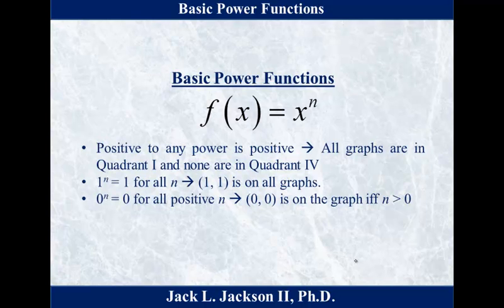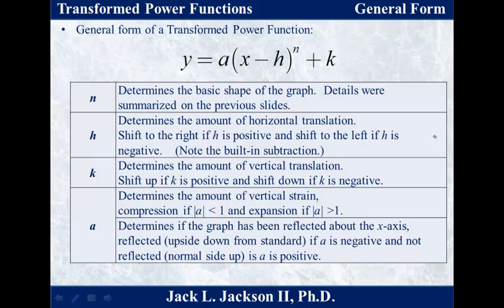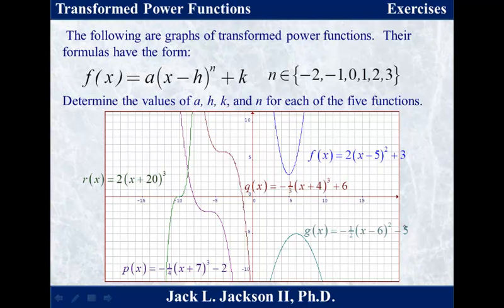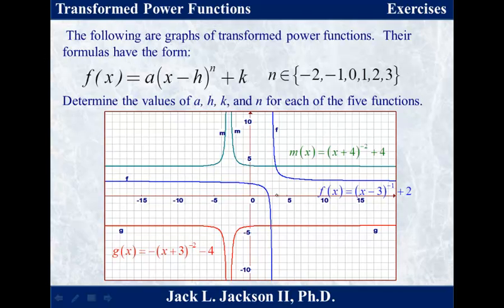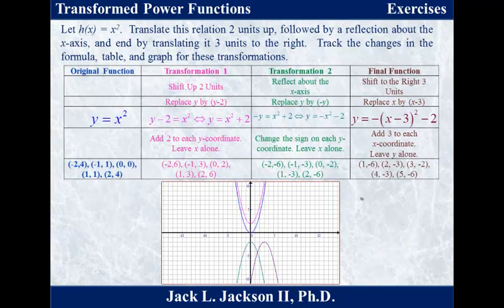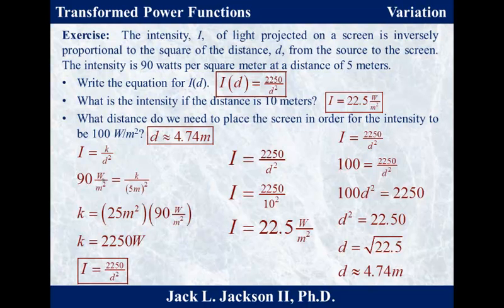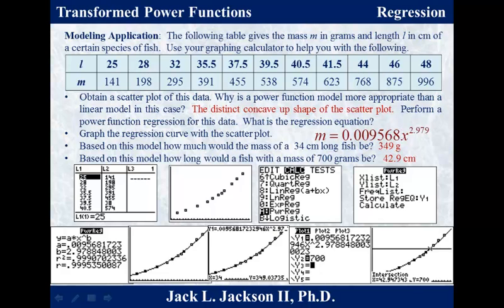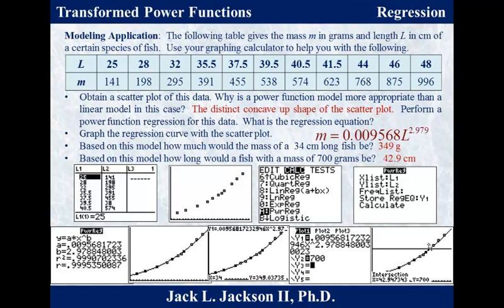Algebra 5.8.1 Transformed Power Functions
WE apply transformations to basic power functions to examine the properties of functions of the form f(x) = a (x - h)^n + k, where we examine the effect of the constant parameters a, h, k, and n.